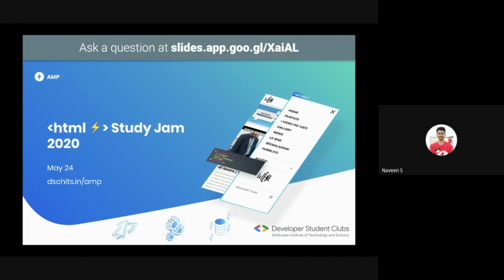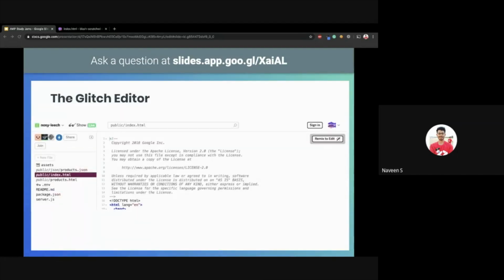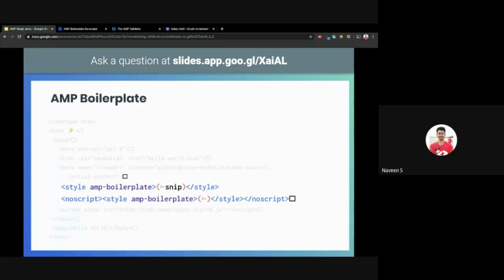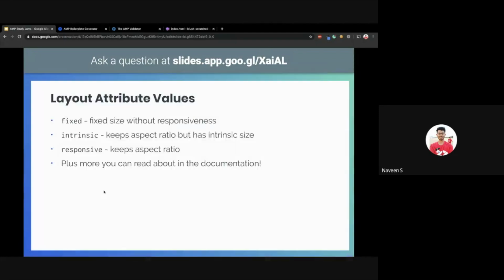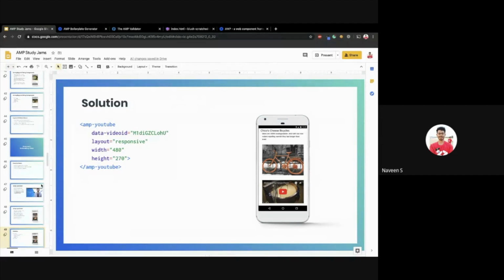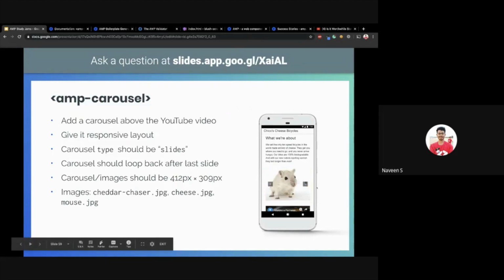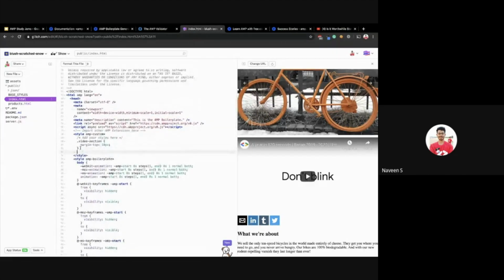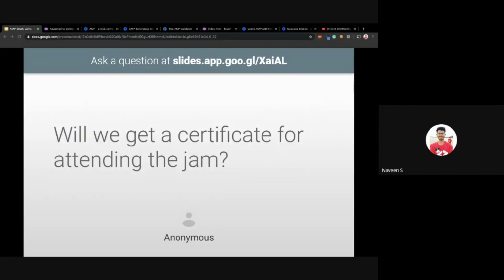Virtual AMP Study Jam 2020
This is a virtual Study Jam that DSC HITS hosted on May 24, 2020. The Study Jam covered basics of Web development and best practices with AMP (Accelerated Mobile Pages)